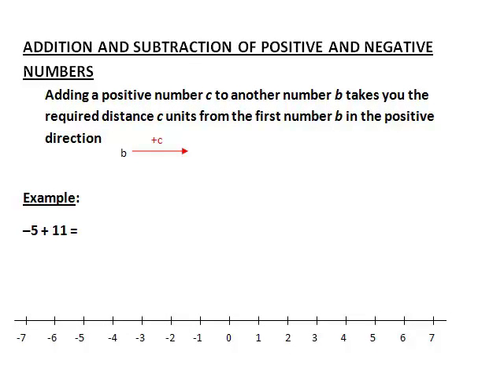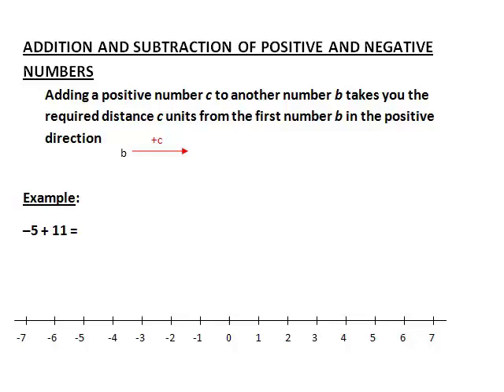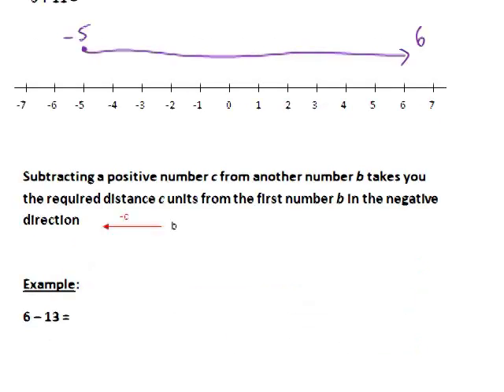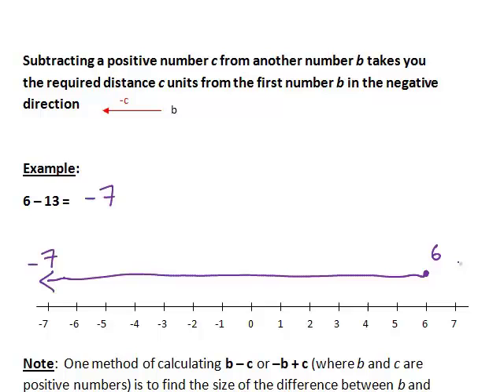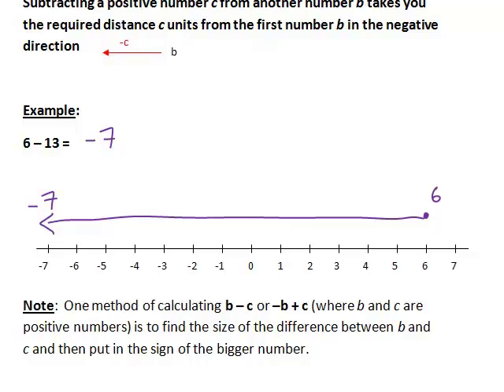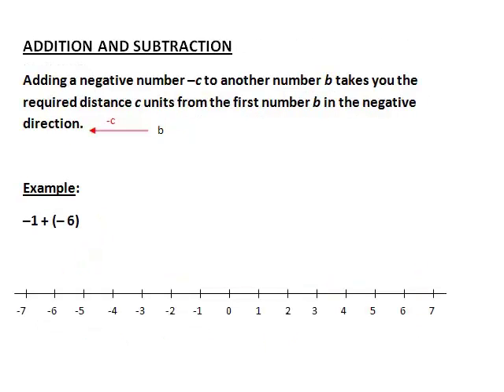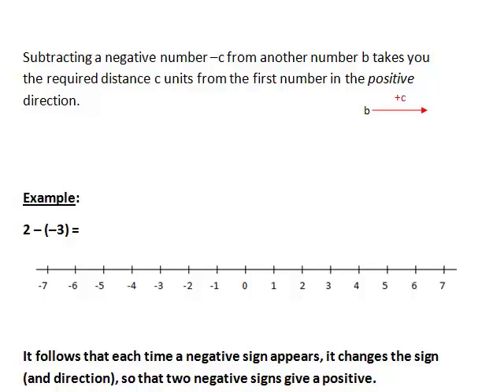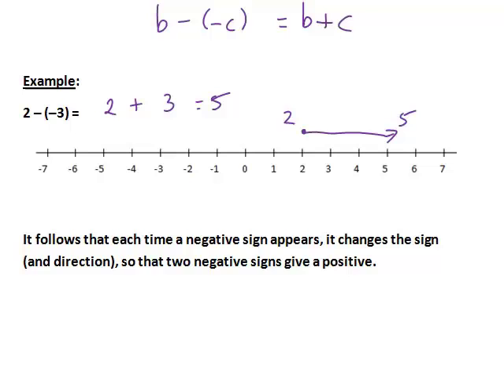Adding and subtracting example (MathsCasts)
We look at several examples of adding and subtracting positive and negative numbers, including examples where there are two immediately adjacent signs (e.g., two negative signs).